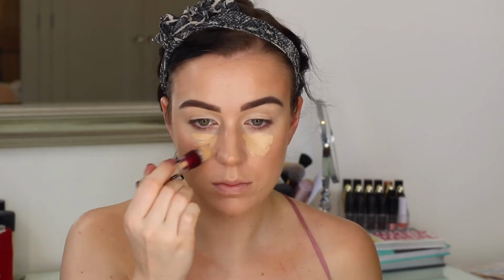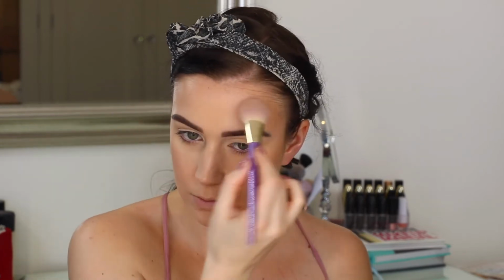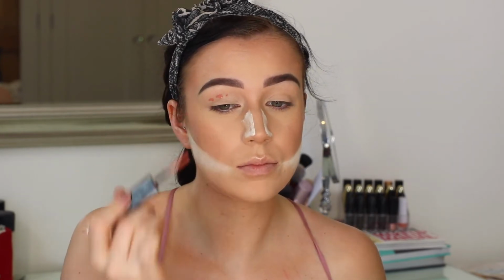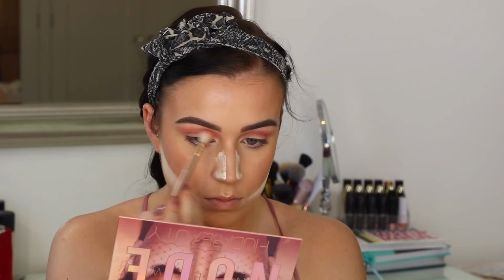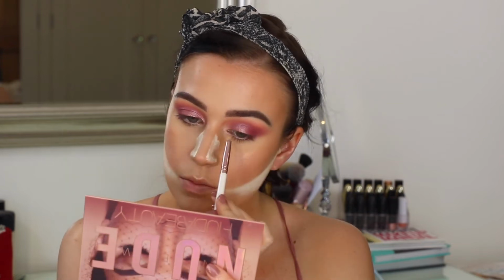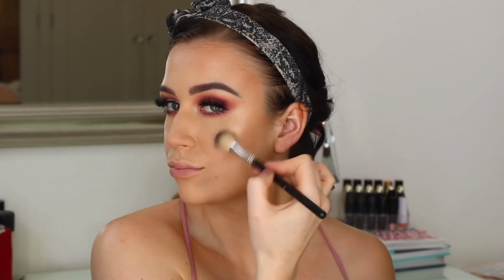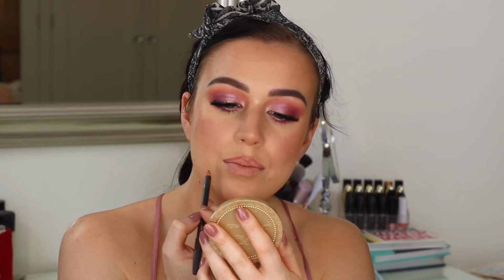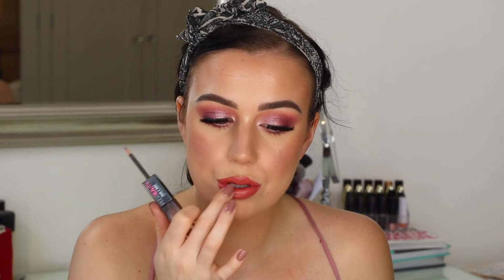EASY SPRING TIME MAKEUP | HUDA BEAUTY NEW NUDE PALETTE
Hey hunnies!

Is anyone else super excited that the evenings are getting lighter?! Spring is nearly here and I cannot wait. I was really inspired to play with some spring time, romantic shades - perfect for a date night or even a night out if that's your jam! Hope you enjoyyy

MAKEUP DEETS BELOW:

Brows:
Microblading - Zuzu Brows (IG: @ZuzuBrows)
Anastasia Beverly Hills - Brow Wiz & Clear Brow Gel

Nude Stix - All Over Face Glow in Brown Sugar, Baby

Love Char
xxxx